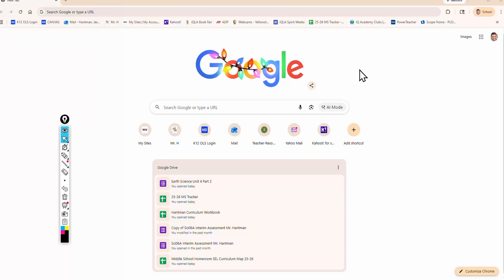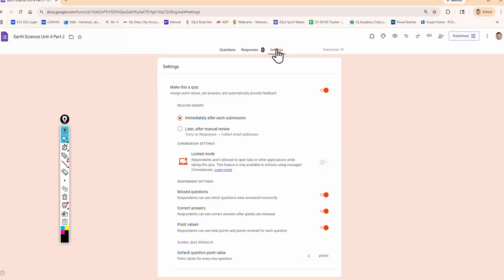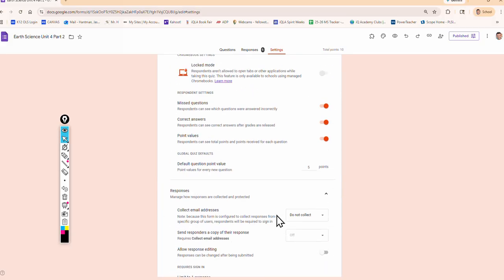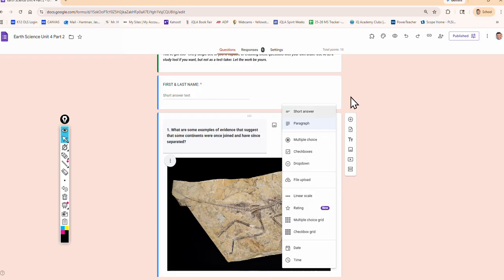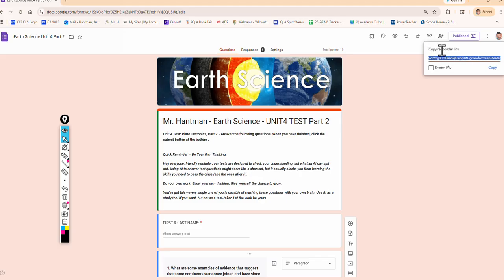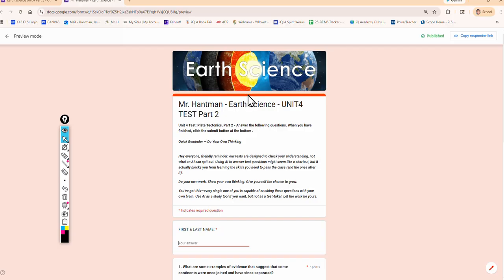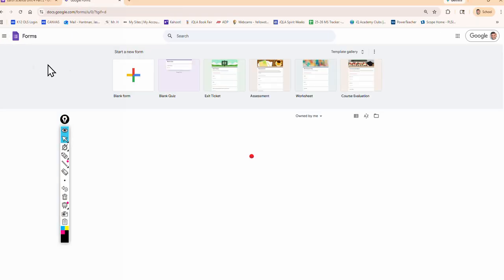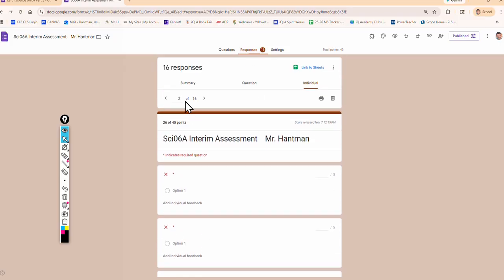Quiz From Tutrial